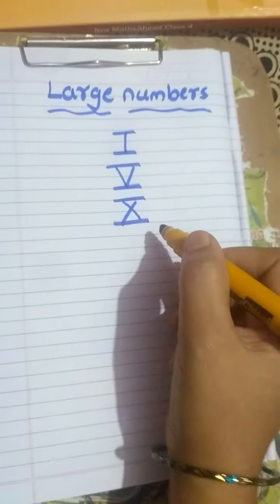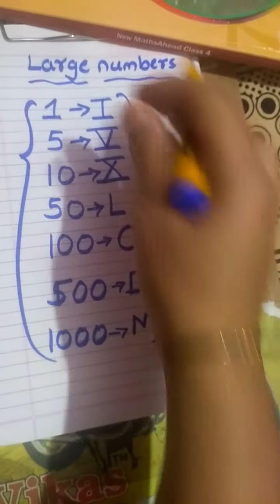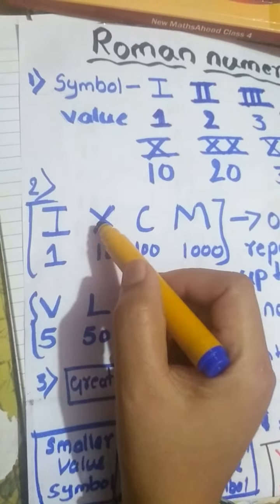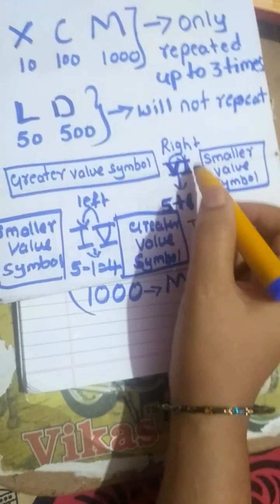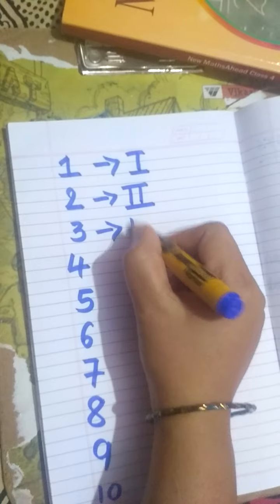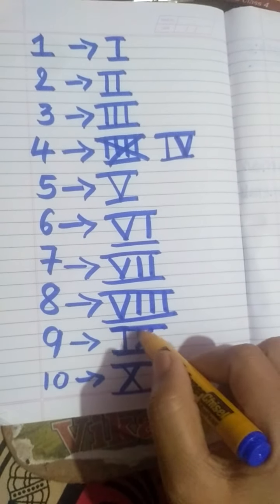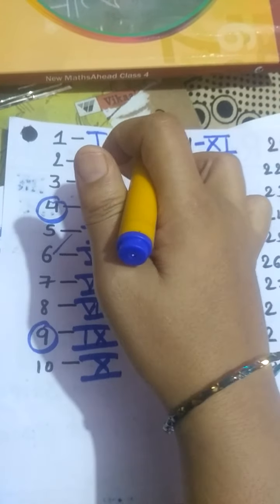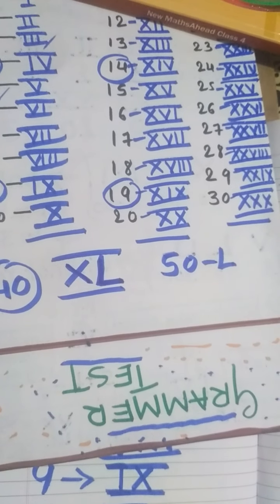30 June 2020